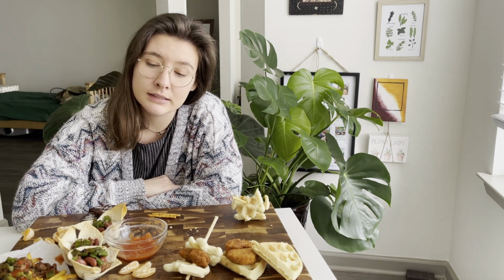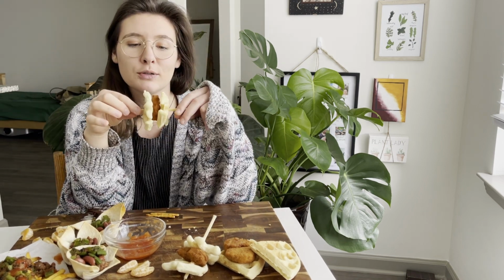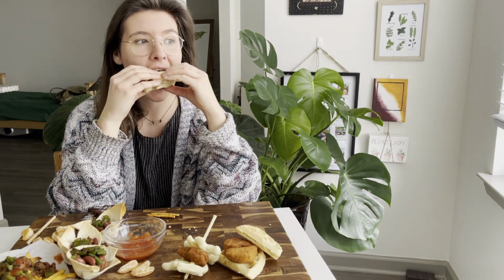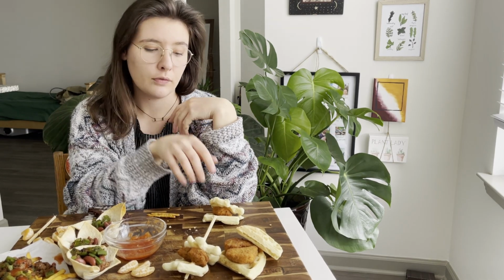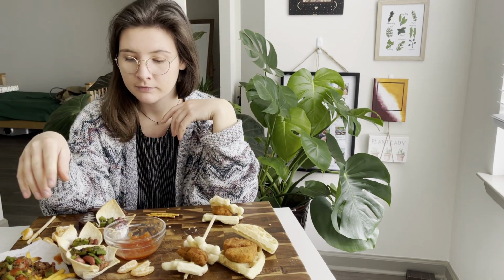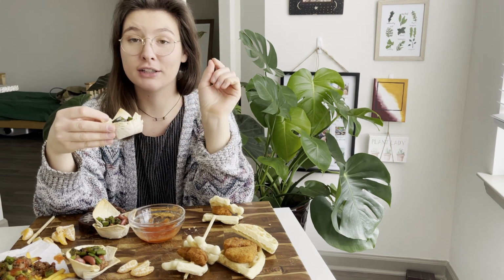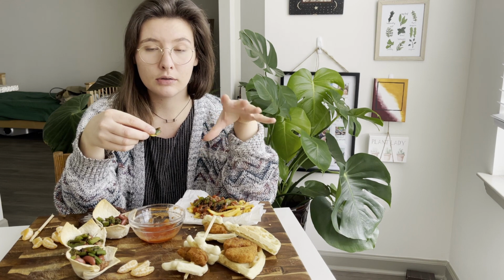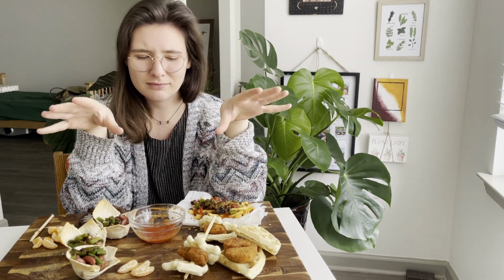recipe | superbowl | vegan chick'n & waffles, mini taco salads, & football brownies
I hope you grab some inspiration from today's SuperBowl munchies board!
Let me know what you're making to snack on during the game.
xoxo lemon